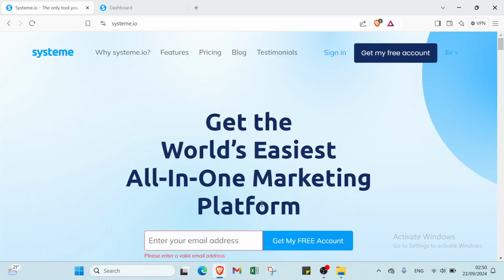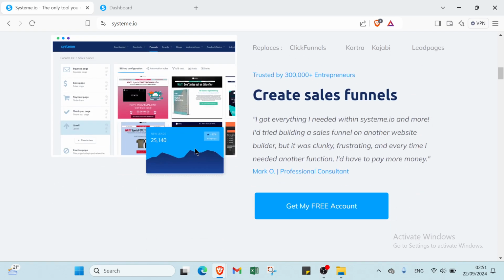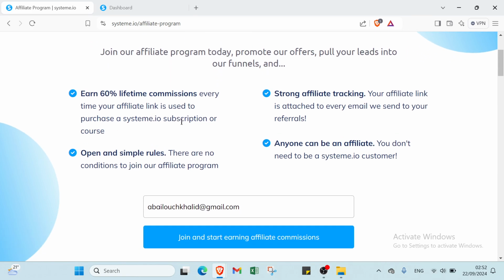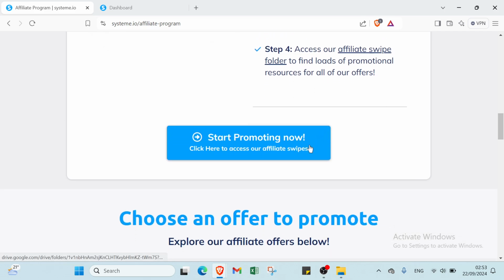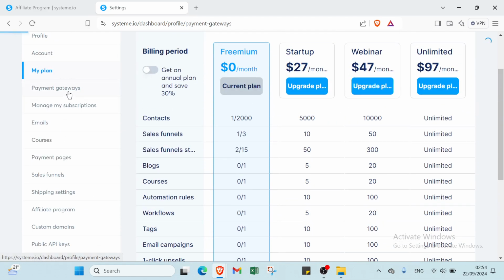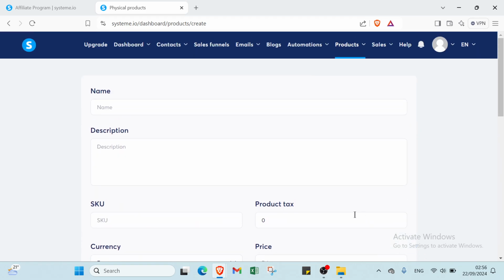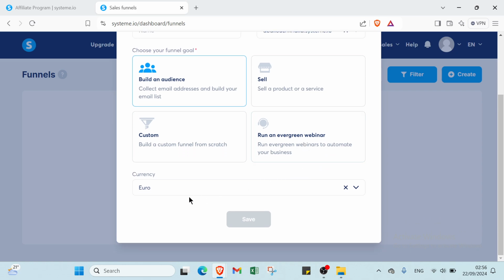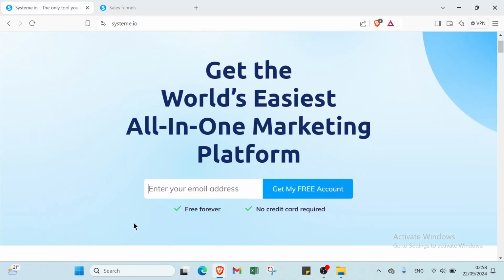How to Make Money with System.io Affiliate Marketing 2025 : Quick Start Tutorial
How to Make Money with System.io Affiliate Marketing 2024: Quick Start Tutorial

in this video we discuss :